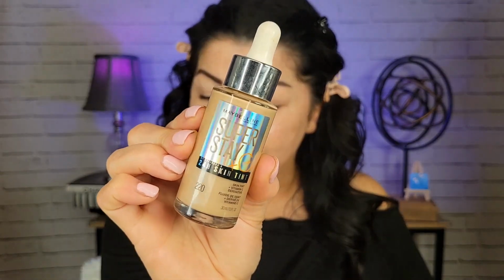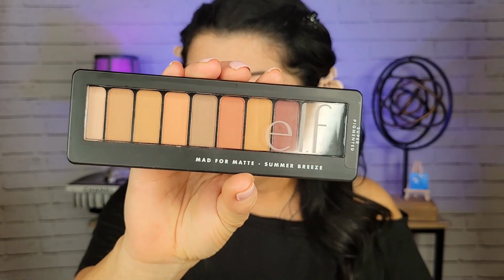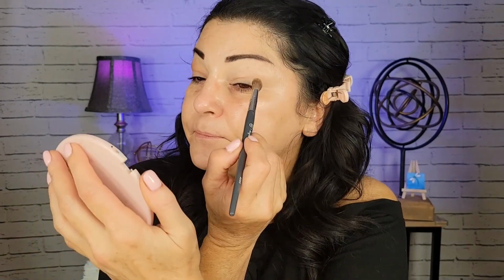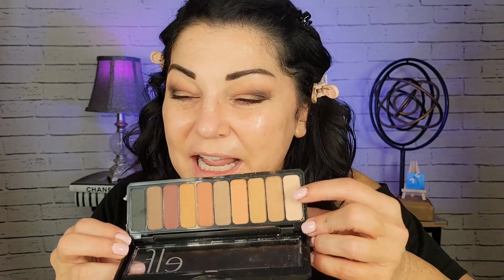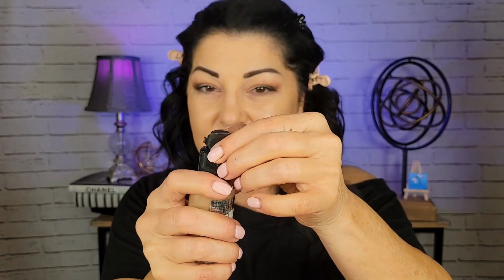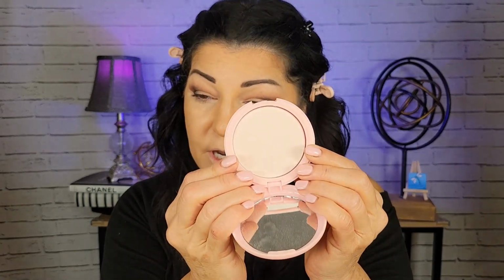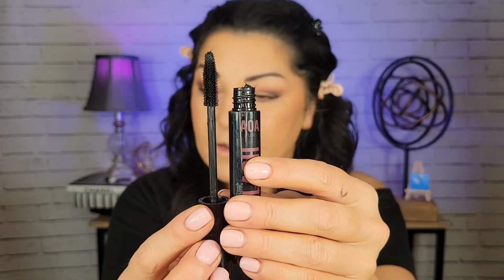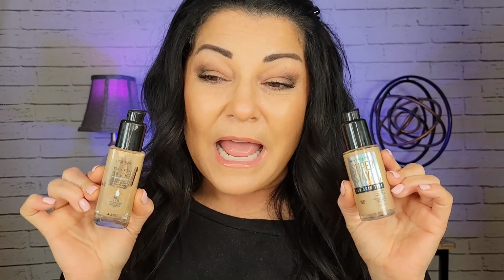NEW Maybelline Super Stay Skin Tint VS. L'Oréal True Match Foundation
Today it's New Maybelline Super Stay Skin Tint VS. L'Oréal  True Match Foundation! Who will be the winner?? This was a HARD and very close comparison! I did a two-day wear test, both over 8 hours and I will say...I was very impressed with them both. But we have to have a winner 😉 I also had a few new products to test as well. I'm sorry how long this video is, but I its been so long that we chatted, we needed to catch up lol. So happy to back and I can't even begin to tell you, how much I have missed you! Thank you so much to the ones who reached out to me, to make sure I was ok. I truly felt the love!

**NEW** AMAZON STOREFRONT**

Skin Type: Mature, Over 50, Dry with oily T-Zone, Textured, Large Pores in T-Zone, Fine lines and wrinkles, pigmentation (sun spots)

Time Stamps:

0:00 Intro
2:09 First Wear Test
10:33 Eyeshadow Tutorial
18:25 Comparing E.l.f   Poreless Putter Primer to New Liquid Poreless Putty Primer
20:30 Second Day wear Test Begins
24:32 New AOA Concealer
26:03 Sol Bronzer
29:13 Believe Beauty Blush
31:12 AOA Mascara
32:33 New Hard Candy Glosstopia Lip Oils
35:20 WearTest Results after 10 Hours

Product Links:

TEMOFON Women's Shirts Cold Shoulder Tops Summer Short Sleeve Casual Twist Knot Blouse T-Shirt (152-khaki Block)

LOKFAR 2 Pack Matte Eyeshadow Primer for Oily Lids Medium Eyeshadow No Crease Eye Primer Makeup

Kosas DreamBeam Silicone-Free Mineral Sunscreen SPF 40 with Ceramides and Peptides

E.l.f. Suntouchable! Whoa Glow Broad Spectrum SPF 30 Sunscreen

L'Oreal Paris True Match Hyaluronic Tinted Serum Makeup Skincare Hybrid (3-4)

4 Pieces Replacement Foundation Pump Black Plastic Cosmetic Liquid Foundation

Maybelline Super Stay 24HR Skin Tint Foundation Serum with Vitamin C (220):

Laura Geller Filter Finish Radiant Setting Powder

Fabloox Lightweight Setting Spray for Makeup

E.l.F 10 Pan Matte Palette (summer breeze)

COVERGIRL Exhibitionist 24-Hour Kohl Eyeliner, Black, Gel Eyeliner

Eyeliner Brushes Set from Amazon (The Best!!)

E.l.f. Liquid Poreless Putty Primer

Sol Body Light face and body bronzing balm (light)

Semmul Perfect Pore Pink Pact - Makeup Finishing Pressed Powder for Sebum Control and Pore Minimization

Fit Me Loose Finishing Powder - Maybelline (light)

Believe Beauty Monochrome Matte & Shimmer Blush Duo (risky Business) Dollar General

Milani retractable lip liner (nude entrance)

Hard Candy Glosstopia Lip Oil (Berry Devine)

AOA Studio Collection Makeup Sponge Set Makeup Blender Latex Free and High-definition Set of 6

LETTERS AND PR:

LAURA FAGELMAN
1982 LIVERNOIS SUITE 201